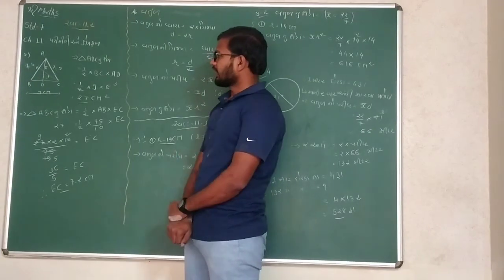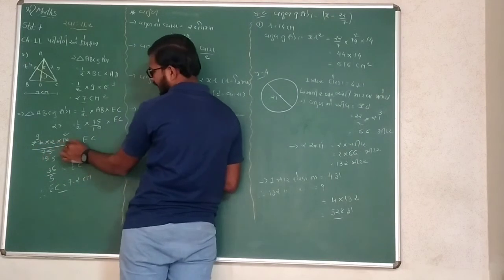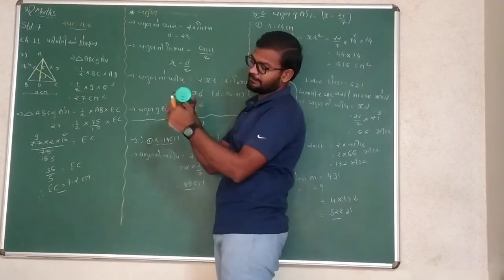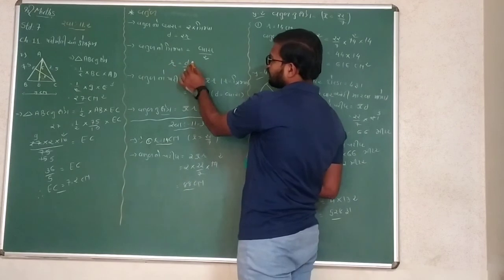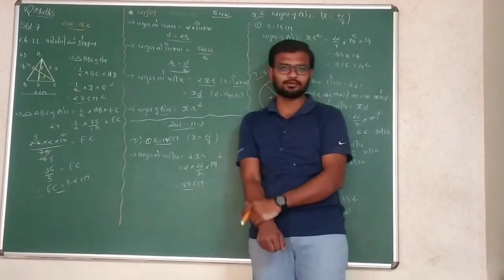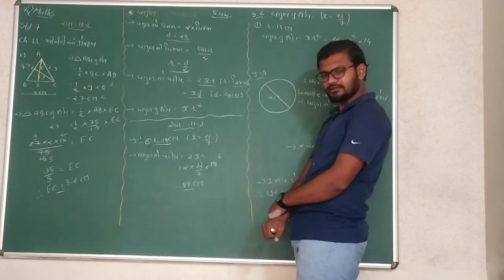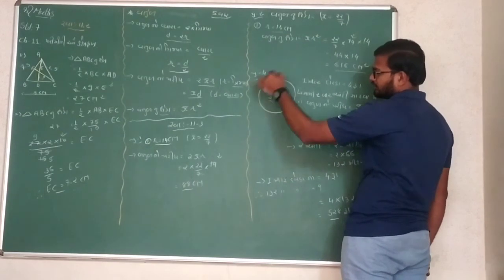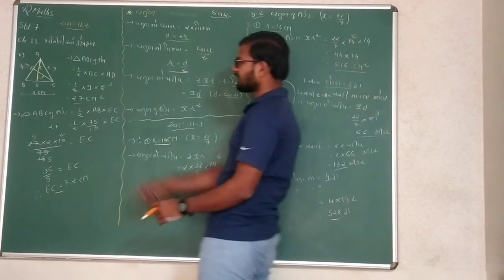Std-7, Maths, Ch-11, Part-4